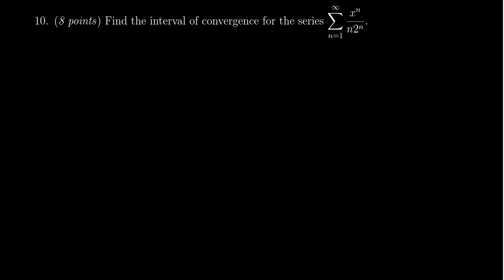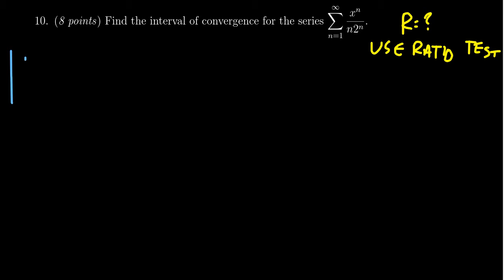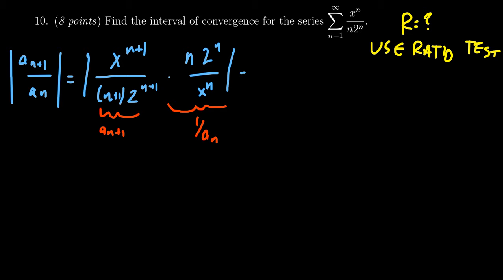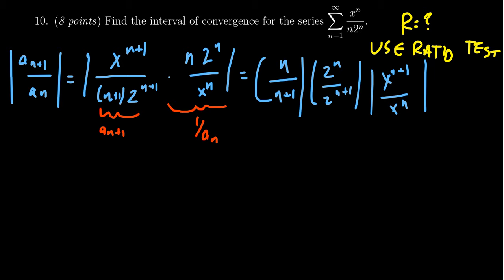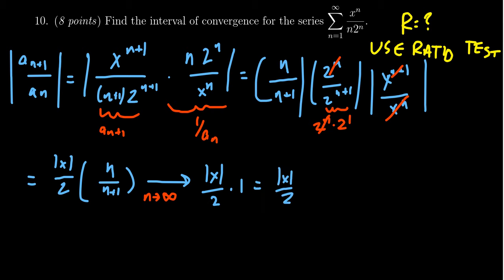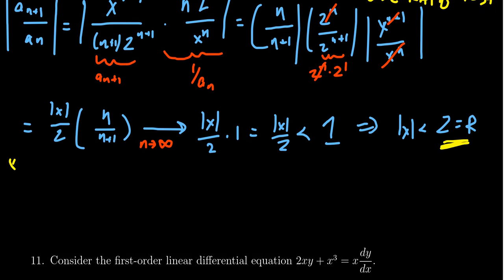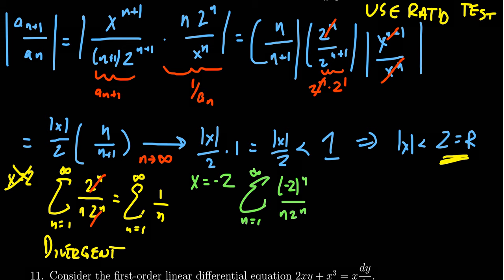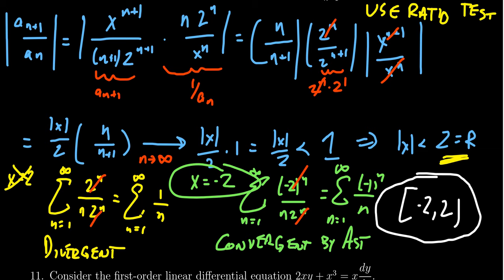Final Exam, Math 1220, Question 10 (Interval of Convergence)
We find the interval of convergence of a power series.